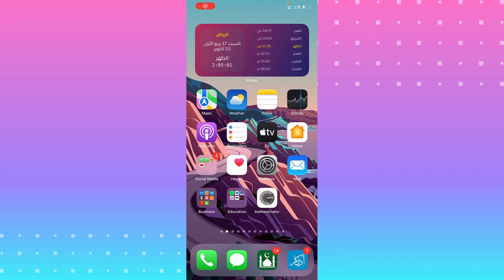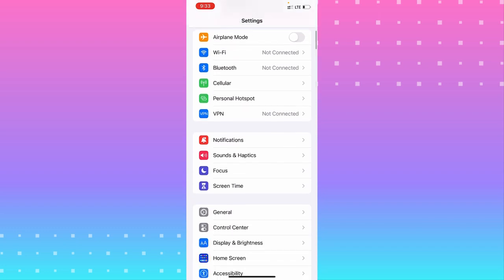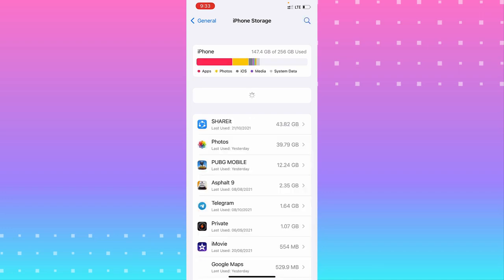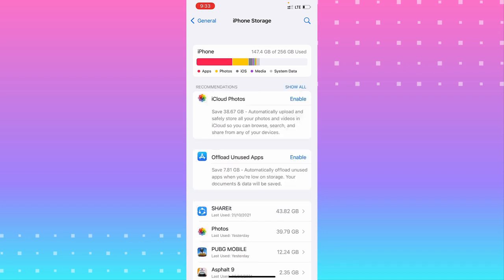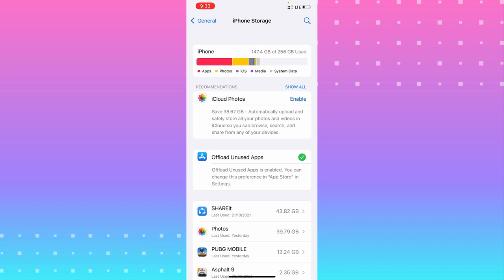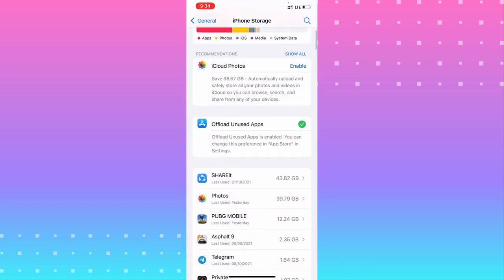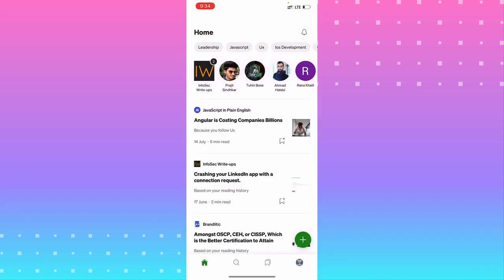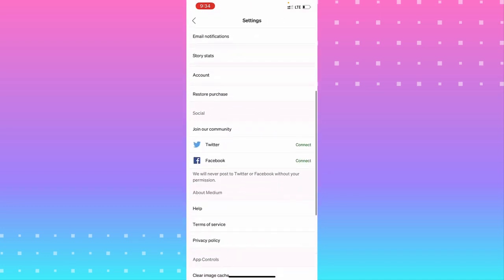How To Fix Internal Storage Running Out | Fix! Internal Storage Is Running LOW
Let's fix your internal storage if it's running low on your iPhone or Android in 2021.

Your internal storage is made up of the system files, photos, apps, messages, documents, etc. on